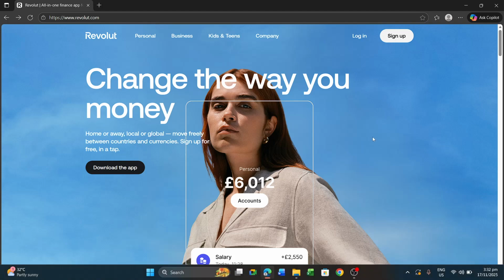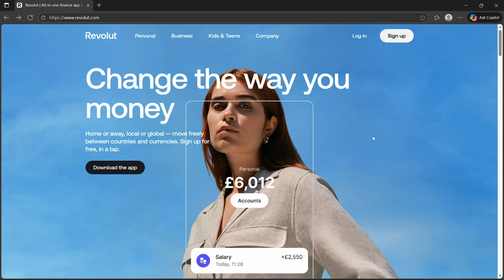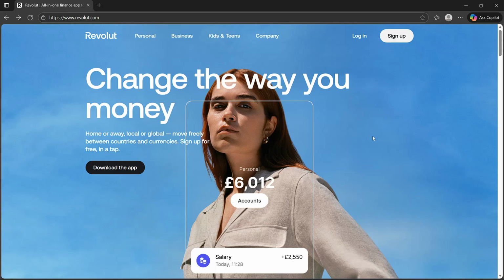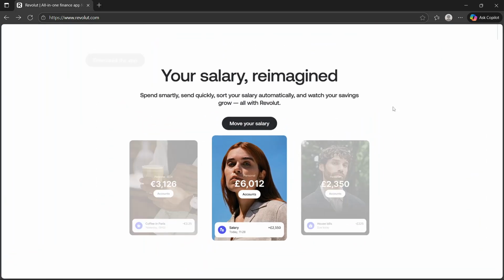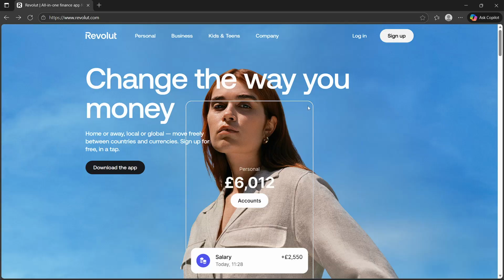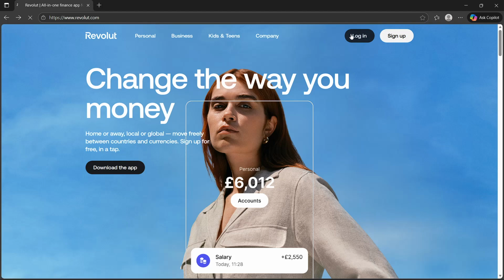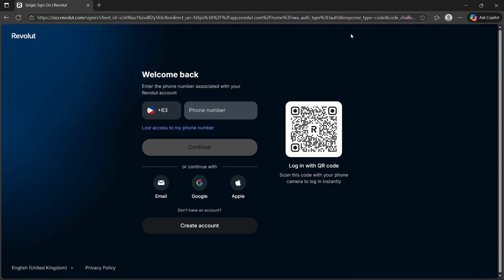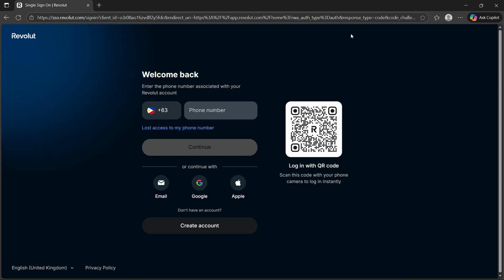How to Fix Forgot Passcode on Revolut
In this video, I'll show you how to reset your Revolut passcode easily. The method is very simple and clearly described in the video. By following all the steps in the video, you'll be able to easily learn how to reset your Revolut passcode easily.